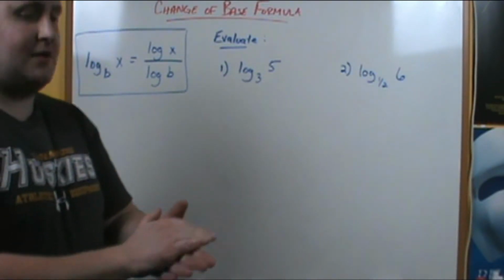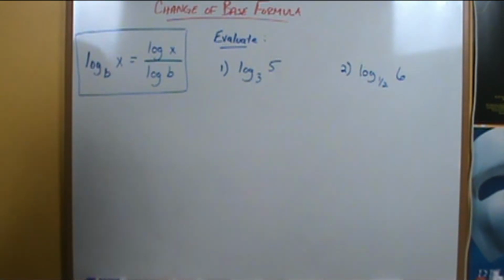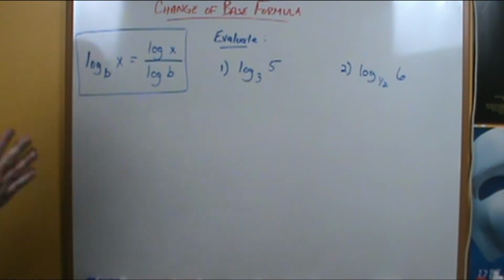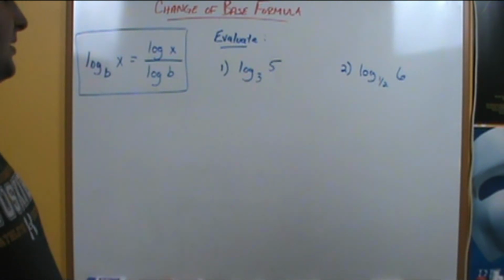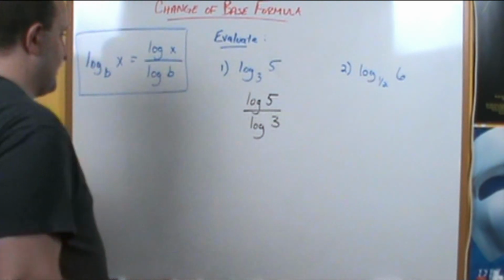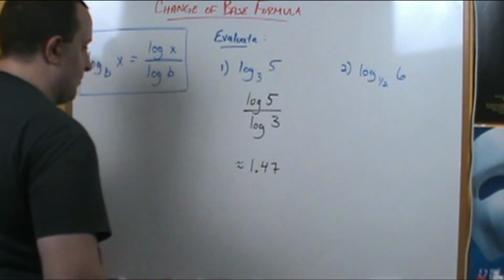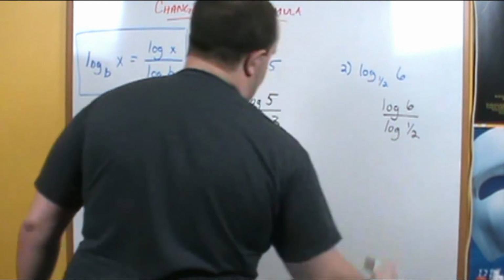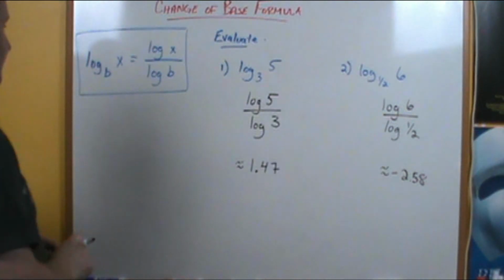The Change of Base Formula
In this video, the process to evaluate any logarithm with any base (other than common or natural logarithms) is explored. This process is better known as the Change of Base Formula.